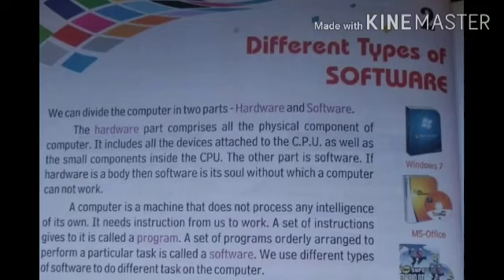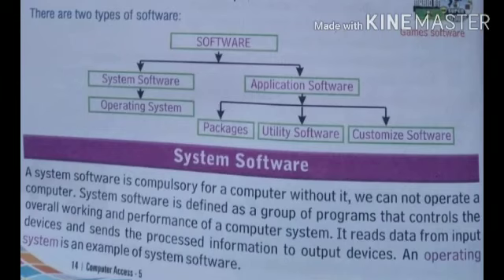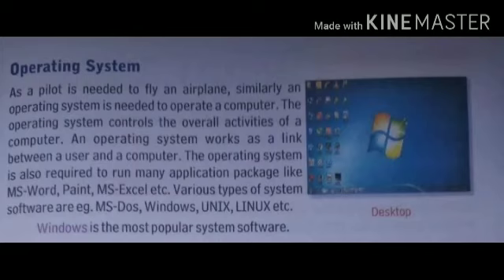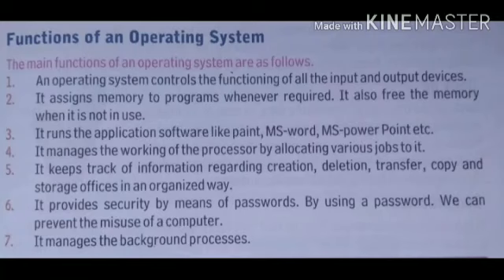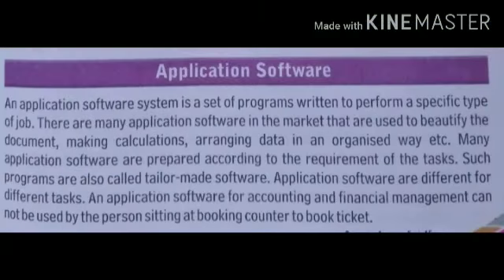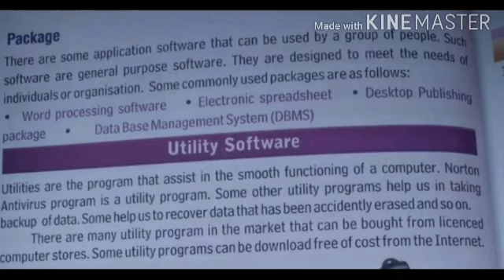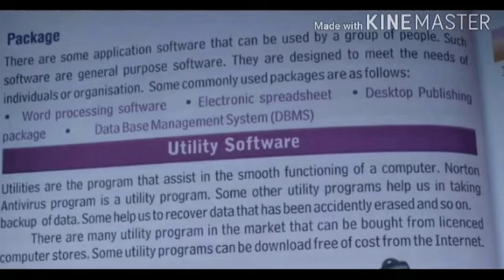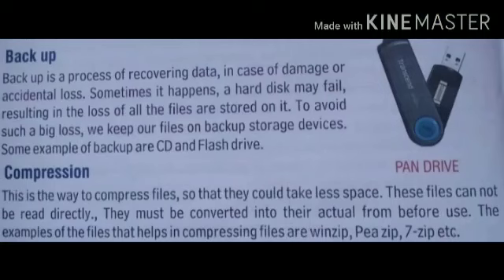Different Type of Software Class 5 computer ch 2